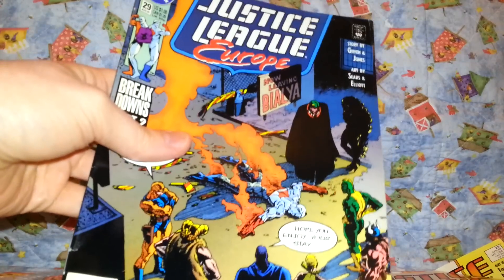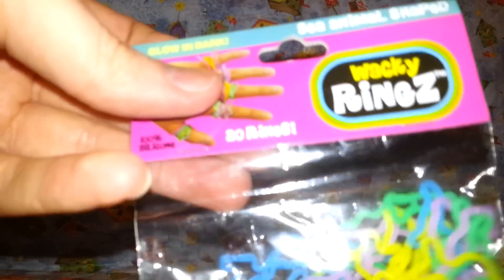free screen-con haul